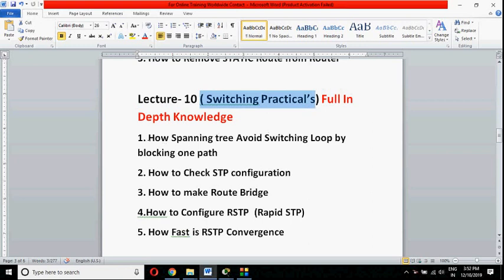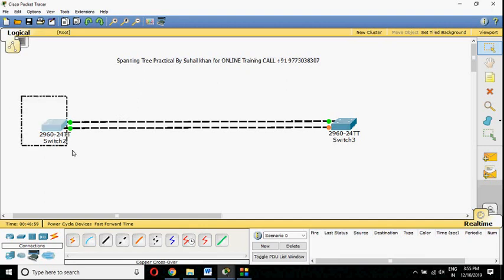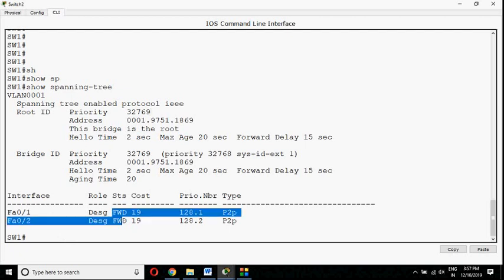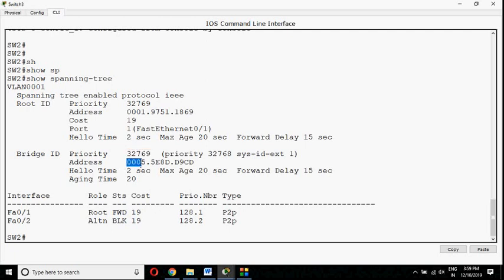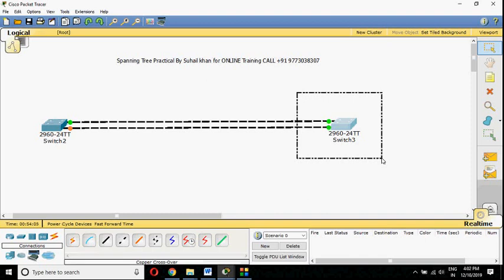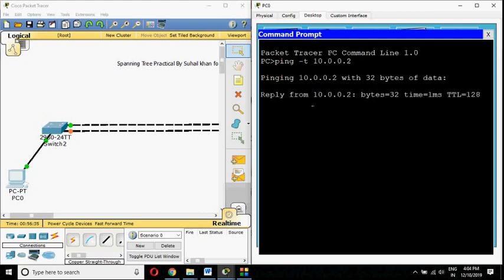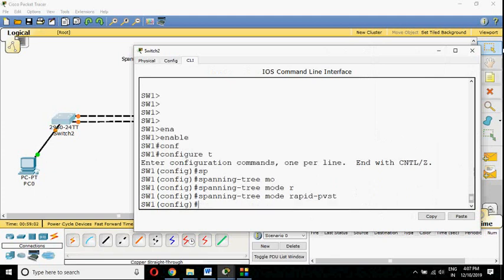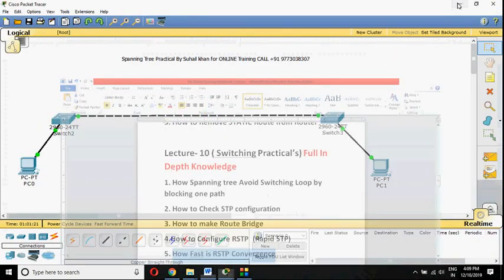New CCNA 200-301 STP: Spanning Tree Protocol in ENGLISH CALL+91 9773038607 For Online Training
Lecture- 10 ( Switching Practical’s) Full In Depth Knowledge

1. How Spanning tree Avoid Switching Loop by blocking one path
2. How to Check STP configuration
3. How to make Route Bridge
4.How to Configure RSTP  (Rapid STP)
5. How Fast is RSTP Convergence

1. 100% Guaranteed Expertisation
2.Free Demo Lecture

CCNA for beginner
CCNA 200-301 Complete Course
CCNA cbt nuggets
CCNA expert
CCNA by sohail khan
CCNA by ccna expert
CCNA 200-30